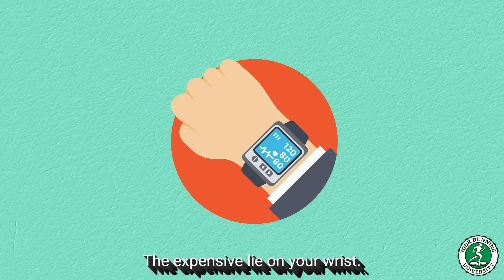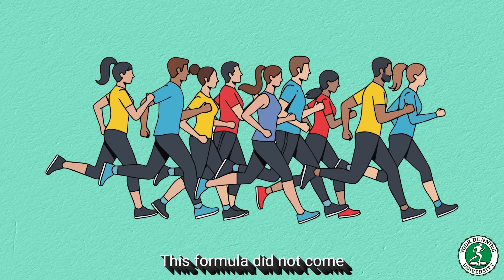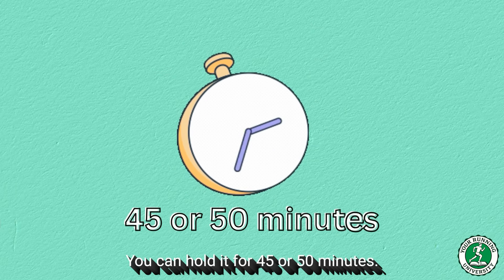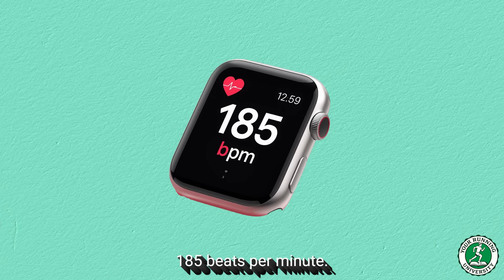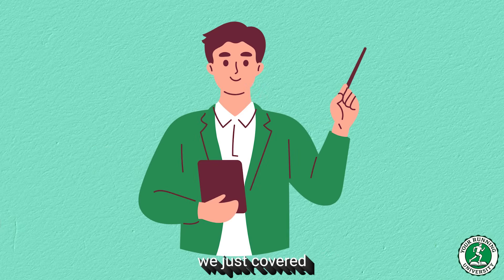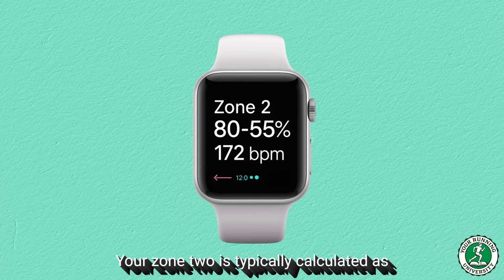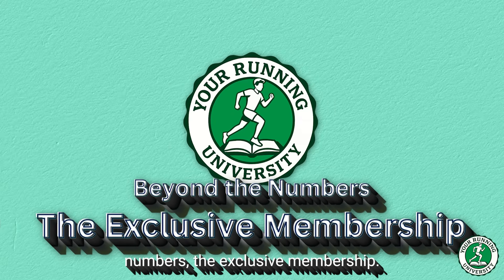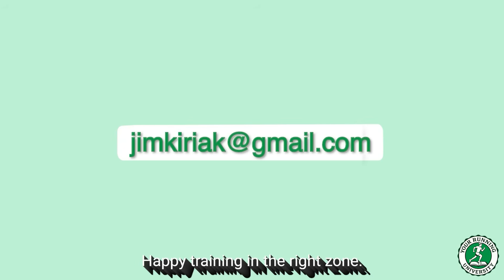Is Your Running Watch Wrong? The Math Behind Proper Training Zones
Most runners are training in the "Grey Zone"—too fast to build endurance, too slow to build speed. Why? Because the default settings on their GPS watches use outdated math.
In this Masterclass, Coach Dimitris (MSc Sports Science) explains why the "220 minus Age" formula is failing you and provides the scientific protocols to fix it.
You will learn: ✅ The Physiology: Why Resting Heart Rate matters more than Max Heart Rate. ✅ The Calculation: How to use the Heart Rate Reserve (Karvonen) formula to find your true Zone 2. ✅ The Field Test: How to execute Joe Friel's 30-Minute LTHR test for pinpoint accuracy. ✅ The Zones: A deep dive into the biological purpose of Zones 1-5.
Stop guessing. Start training with precision.
[ VIDEO CHAPTERS ] 0:00 - The "Factory Setting" Mistake 1:30 - The Science: Why Max HR Formulas Fail 3:00 - The Dangers of "Junk Miles" (Grey Zone) 4:30 - Method 1: The Karvonen Formula (Step-by-Step) 6:00 - Method 2: The LTHR Field Test (Protocol) 8:00 - Decoding the Zones (Fat Burning vs. Threshold) 9:30 - Membership: Advanced Biomarkers 10:30 - Get Your Personalized Plan (CTA)

Your expensive **smartwatch** or **garmin watch** might be lying to you, despite being marketed as the **best fitness watch** available. This video exposes how common **fitness tracker** devices often provide misleading data, impacting your training and health decisions. Learn why the **wearable tech** you trust isn't always accurate and how to interpret your real health indicators.